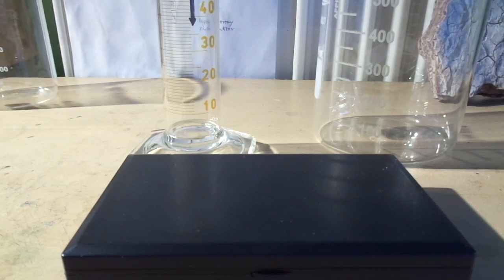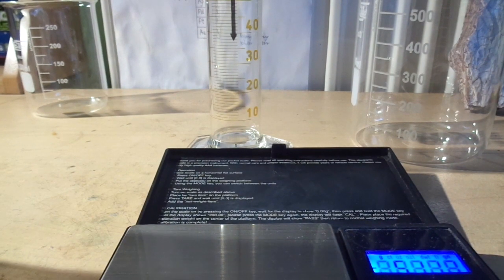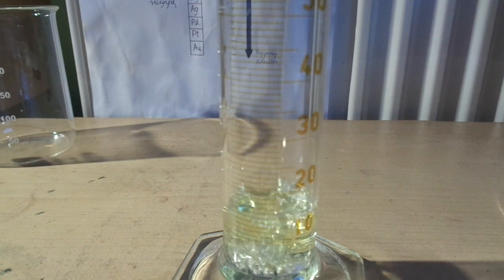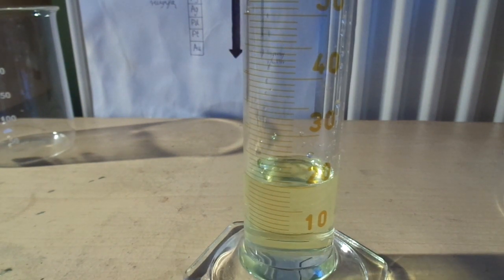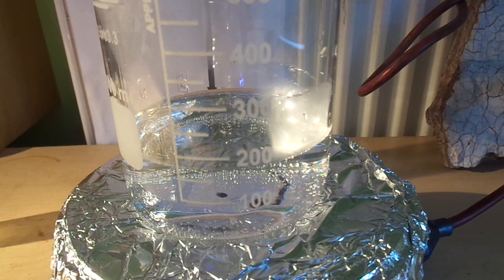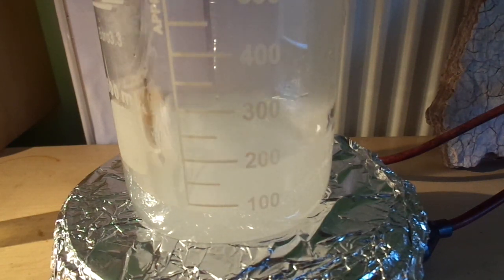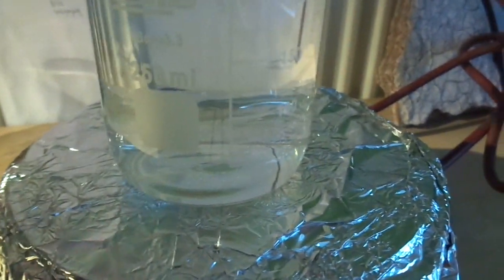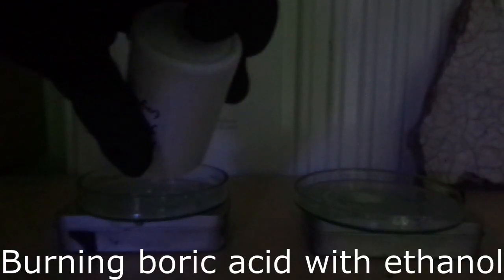Making boric acid from boraks and hydrochloric acid.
I made 9 grams of boric acid from 16 ml of HCl and 30 grams of sodium tetraborate.